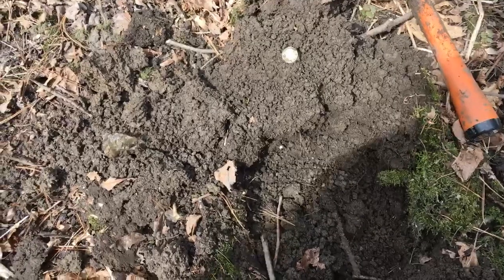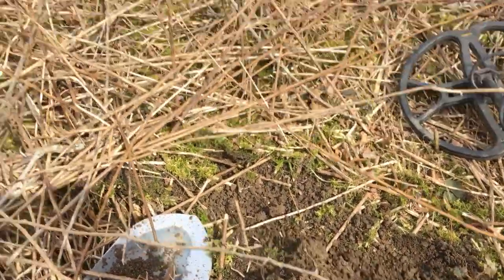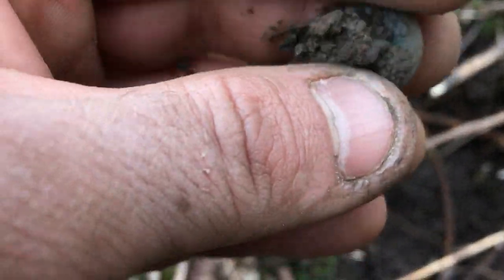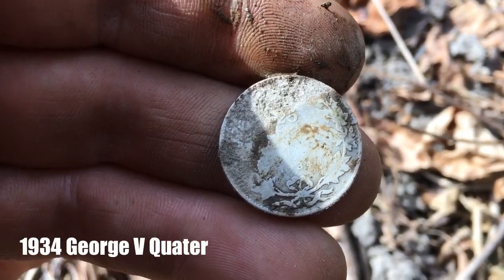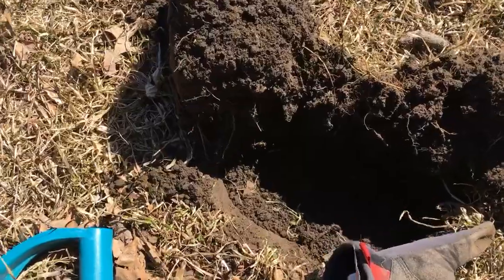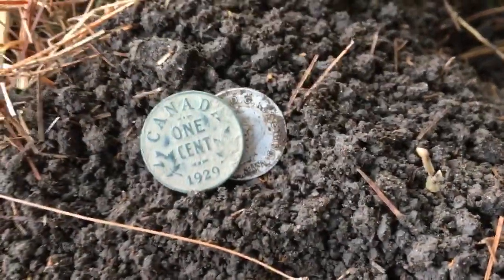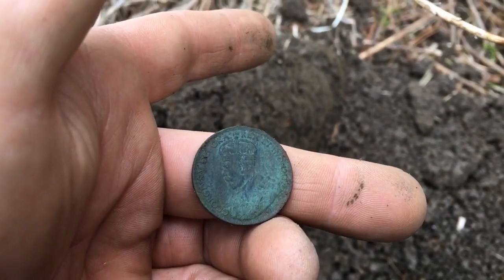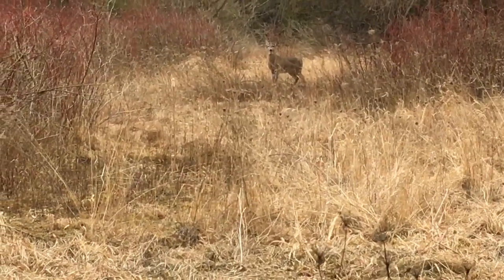#21- 1800’s Silver and BIG Bucketlisters! Metal Detecting The GTA (Garrett AT Pro)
Returning to the past while my honey was still fresh. Lots of great stuff found and to be found. Stay Tidy Friends! HH!